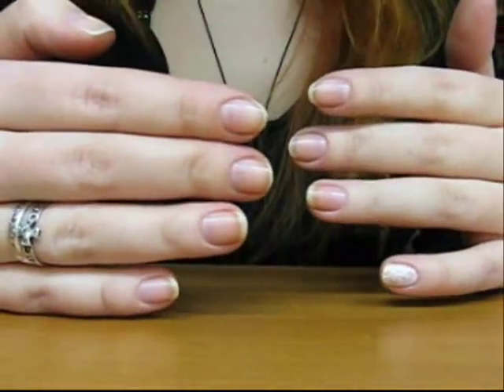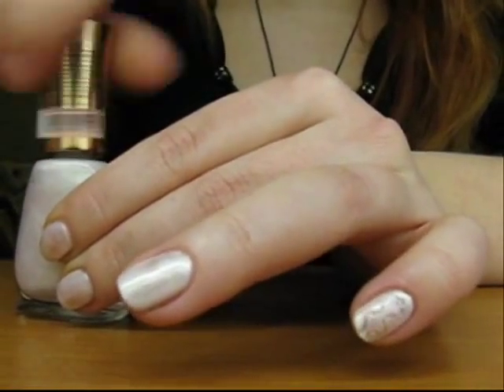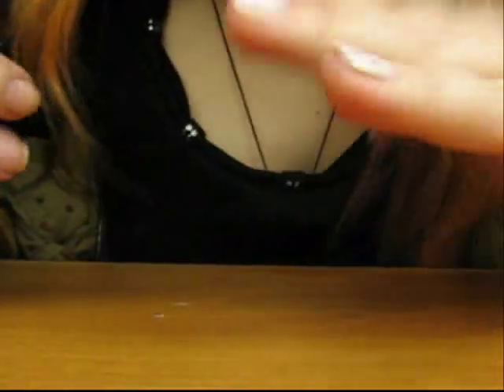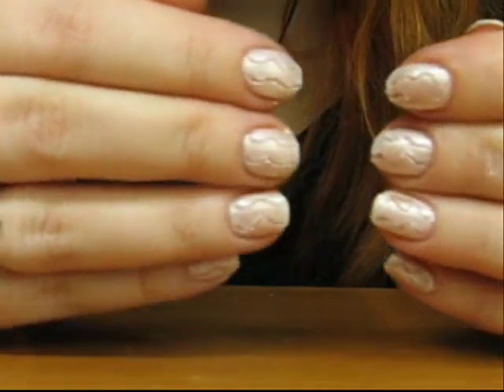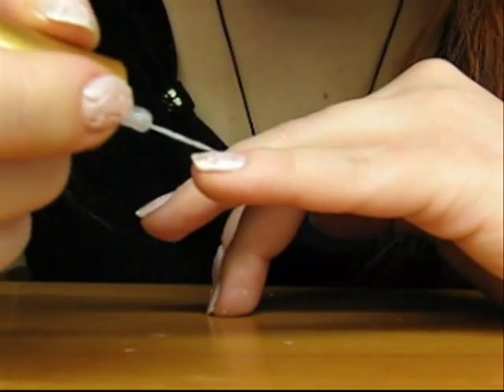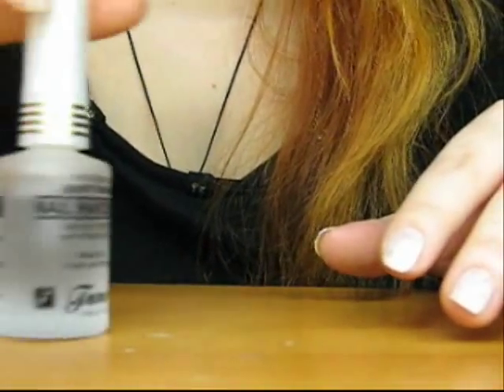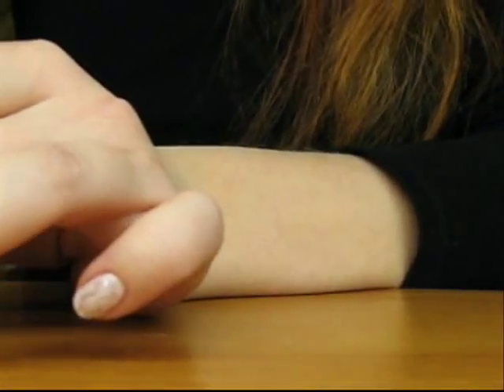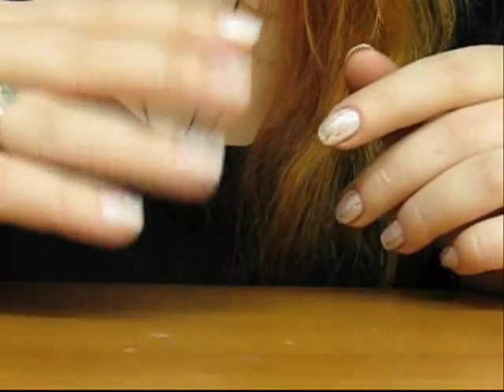Office Nails: Scratches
This tutorial shows how you can make office manicure less boring:)